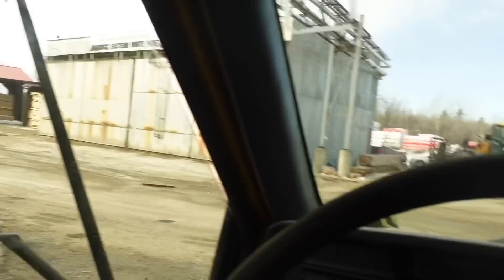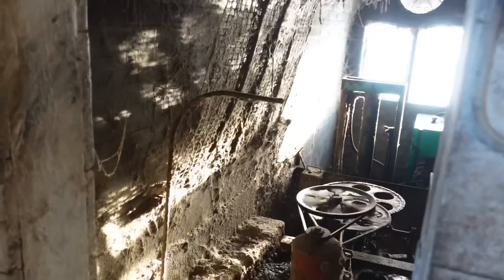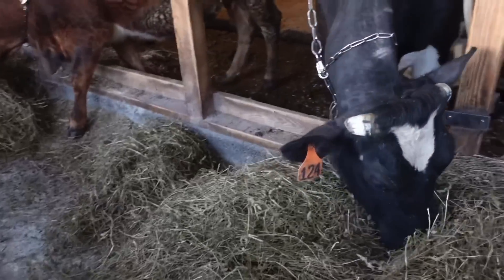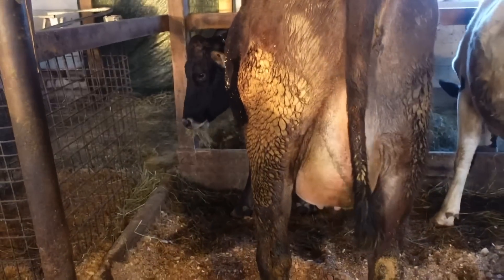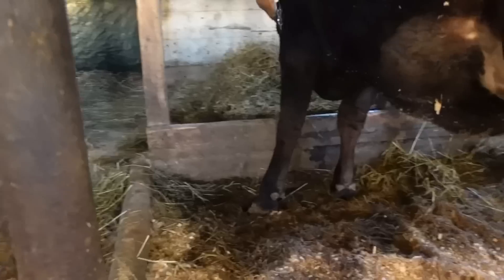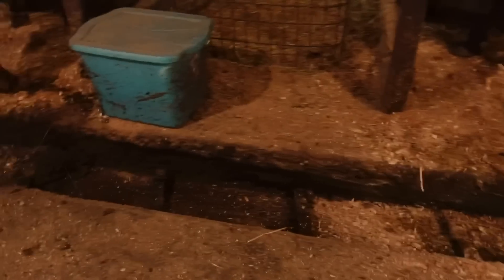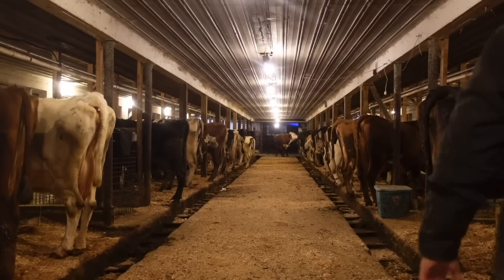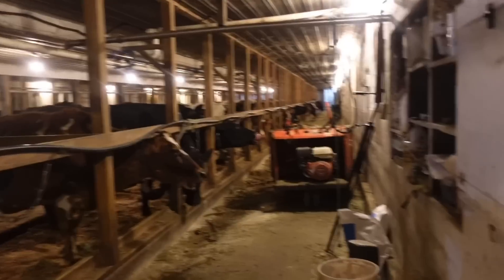First calf heifers reaction to milking….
Hey guys! So since we don’t raise very many of our own heifers I thought I’d take the opportunity to show y’all how a heifer that we did raise ourselves reacts to being milked in the first few milking. Hope you enjoy!!